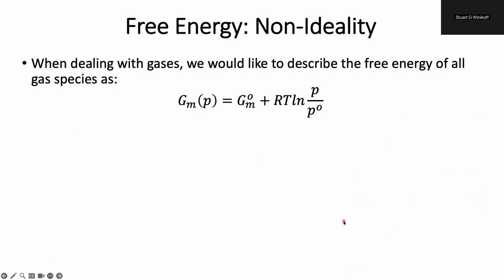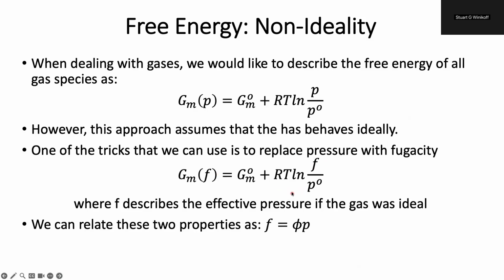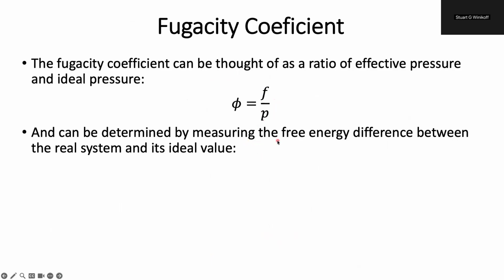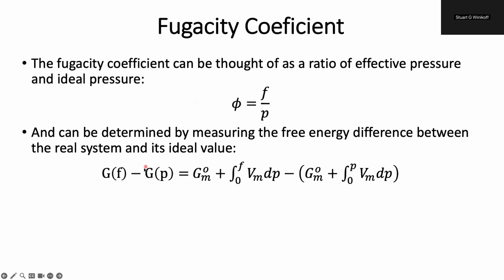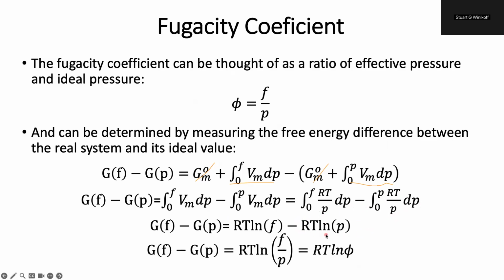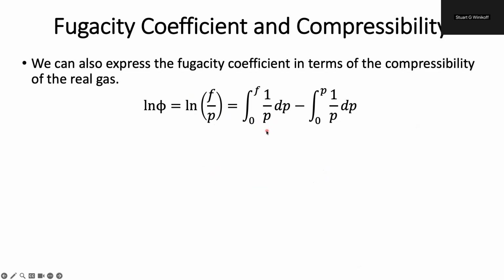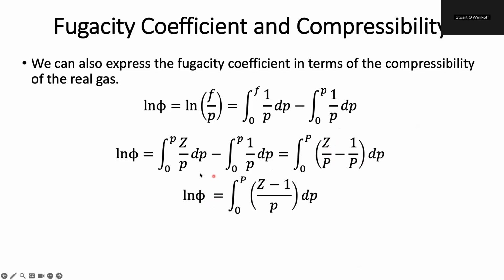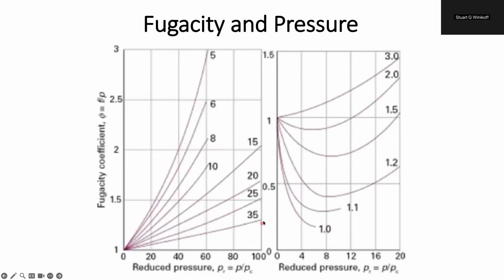Thermo 3.15: Fugacity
Examination of Gibbs free energy for non-ideal gases.